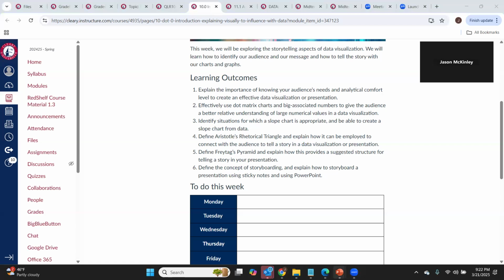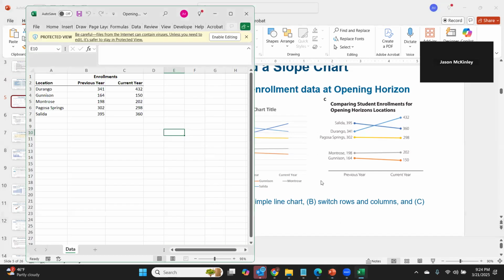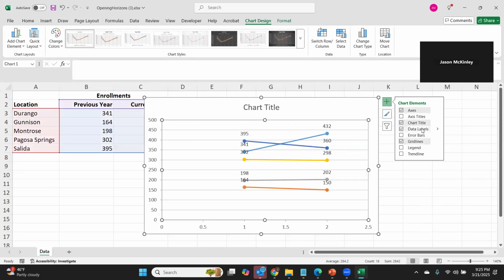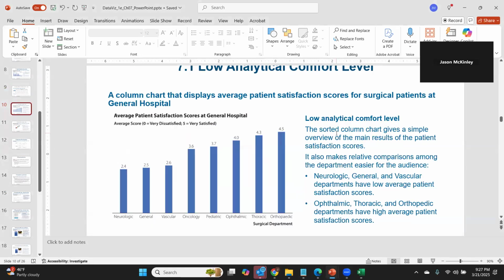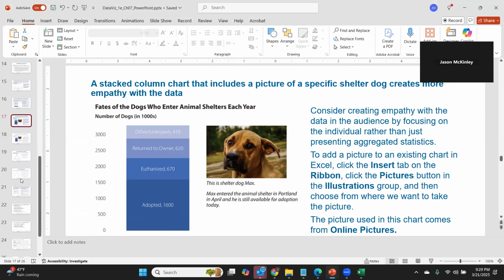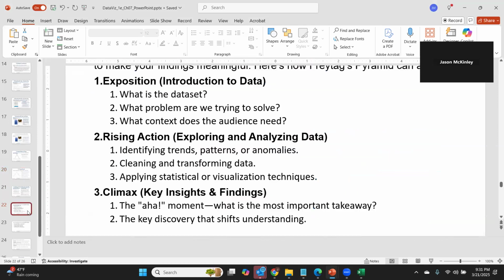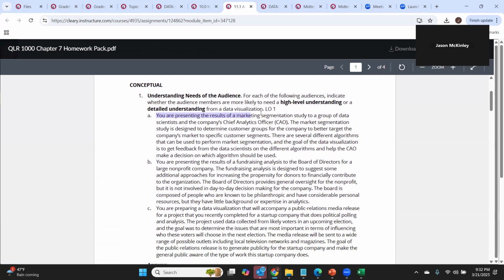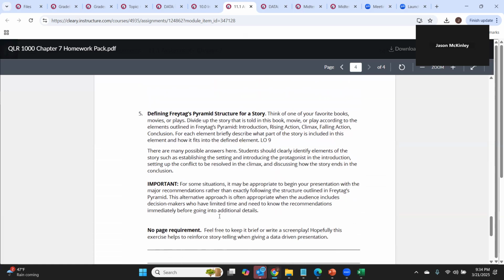Chapter 7 Overview and How To Create a Slope Chart